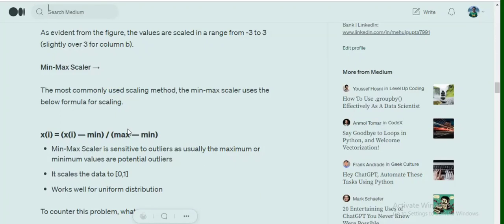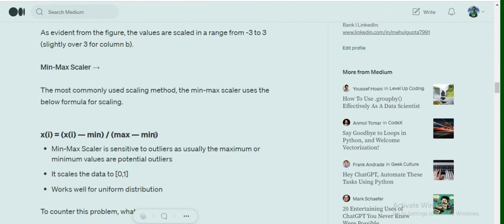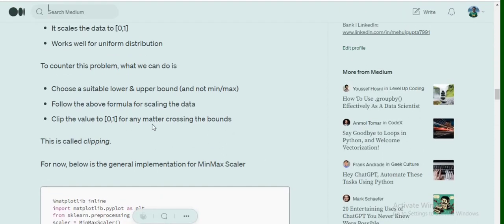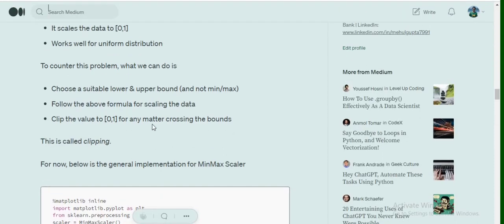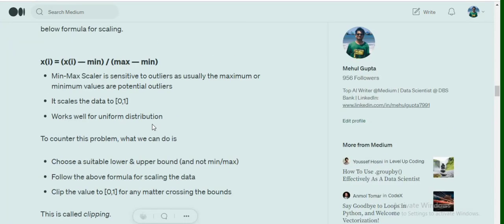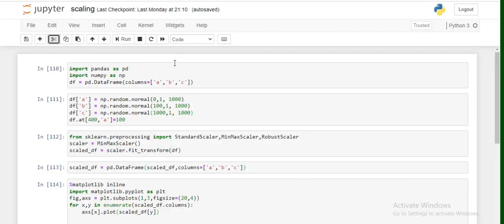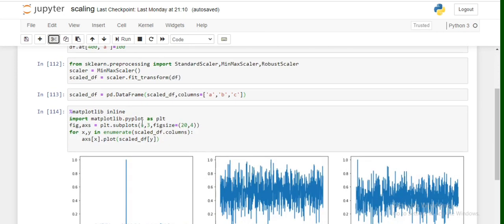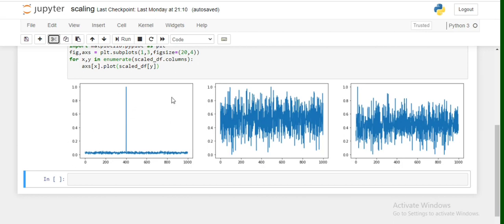Min-Max Scaler explained with codes